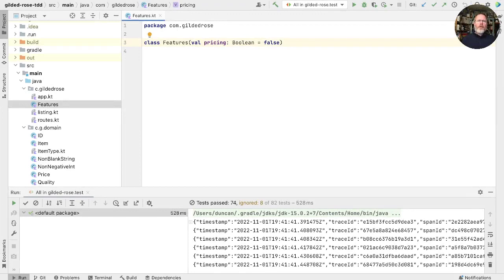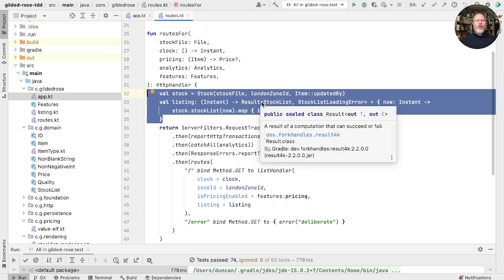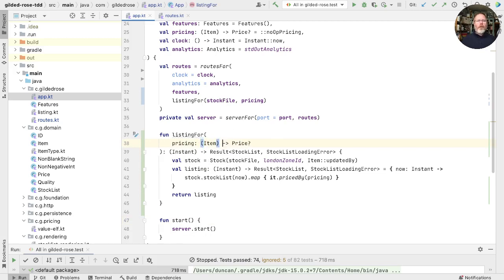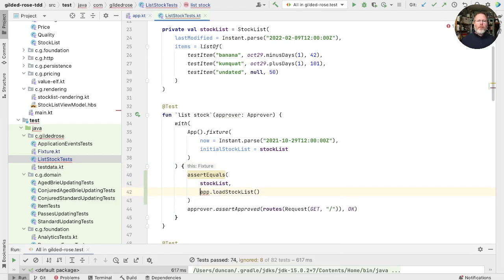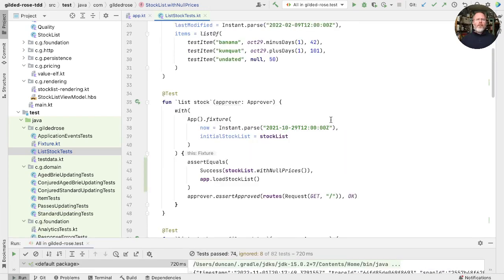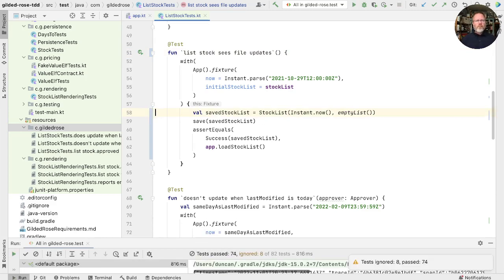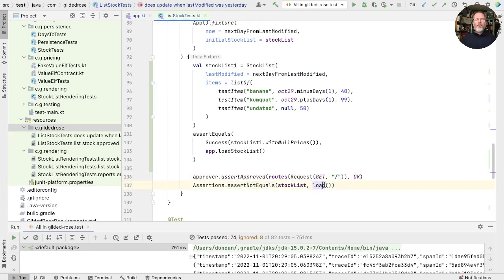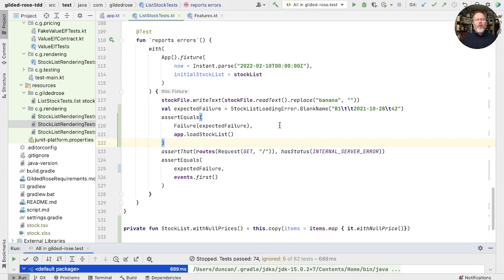What does it mean to be Guided by Tests?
My co-author Nat Pryce wrote a brilliant book with Steve Freeman called Growing Object Oriented Software, Guided By Tests. As well as using the tests to guide new features, if we take notice when things are hard to test we can often find refactorings that will improve existing code.

In this, Part 51 of an exploration of where a Test Driven Development implementation of the Gilded Rose stock control system might take us in Kotlin, we find that making a minor change to support pricing breaks a lot of tests. Refactoring to expose functionality to those tests results in better structured code and simpler and more communicative tests.